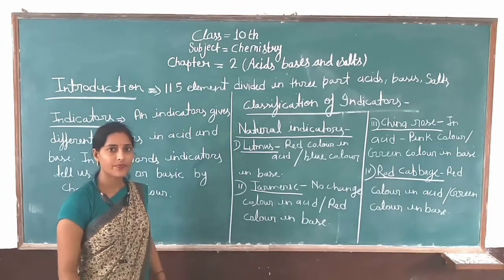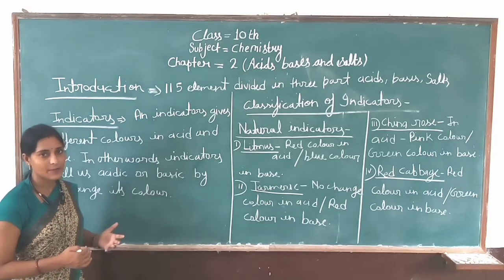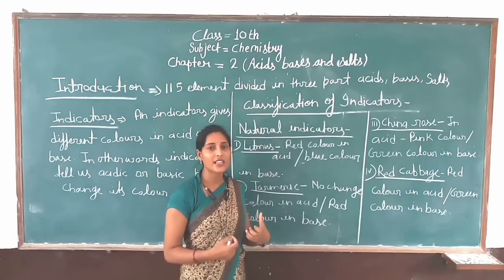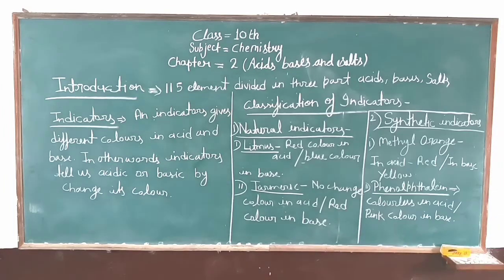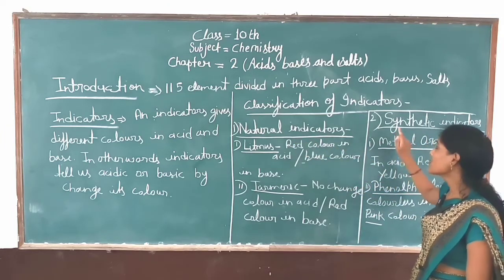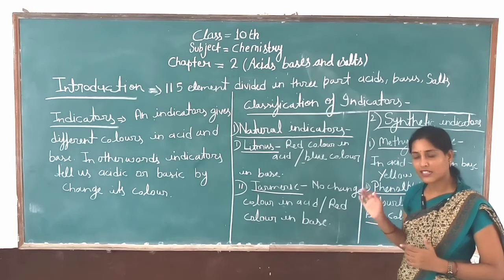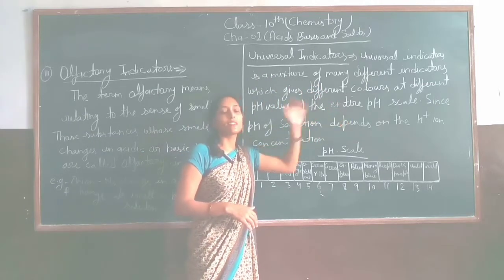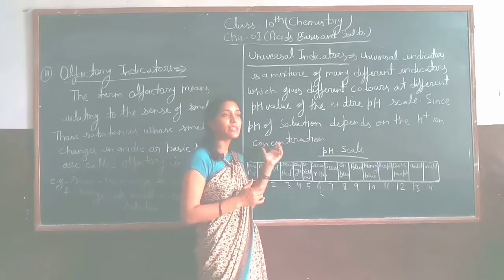Class- 10th / Chemistry ( Acid Base And Salt - LECTURE 1)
Class - 10th
Sub - Chemistry
Chapter Name - Acid Base And Salt -(LECTURE 1)
R.R.B. GROUP OF SCHOOLS
R.R.B. Convent School
R.R.B. Public School